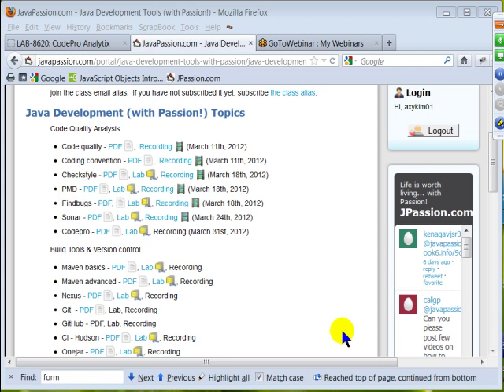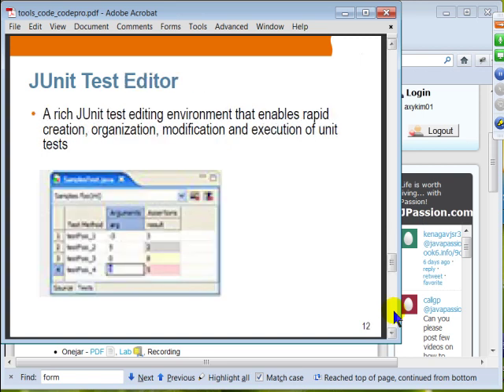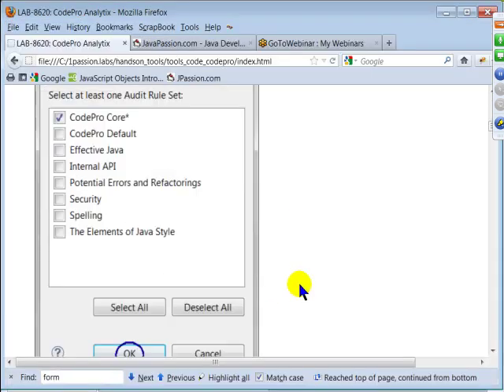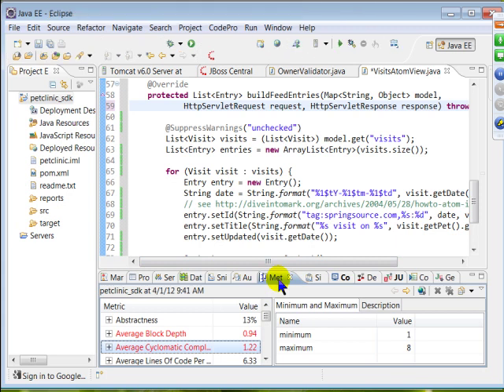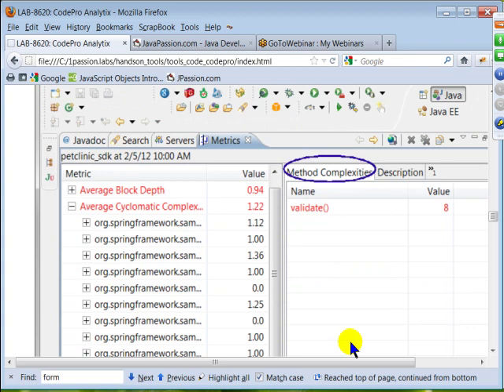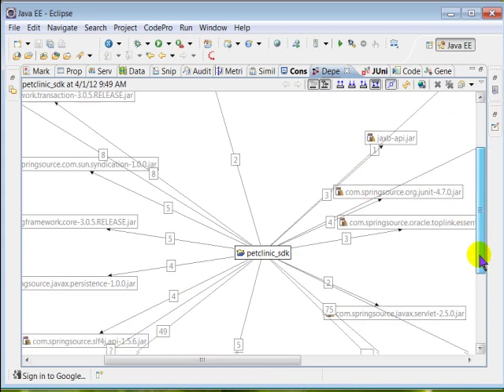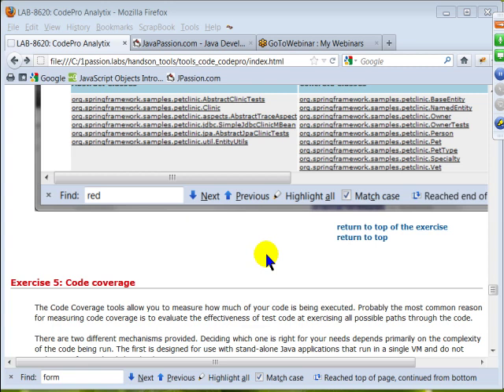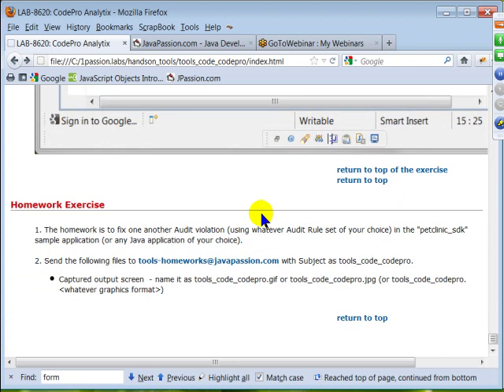Java Development Tools Codepro